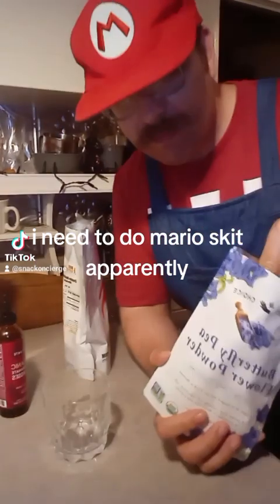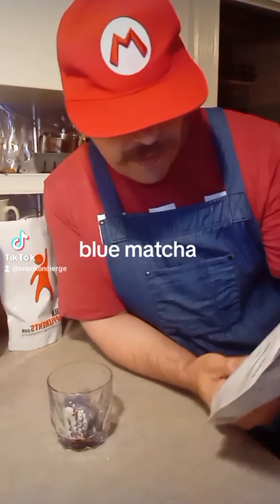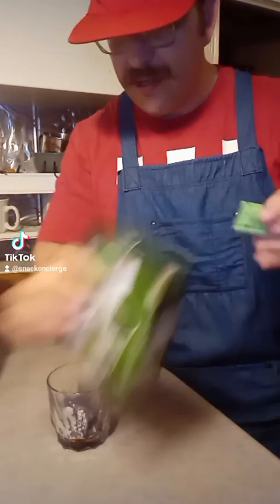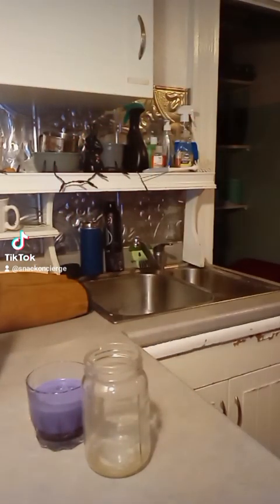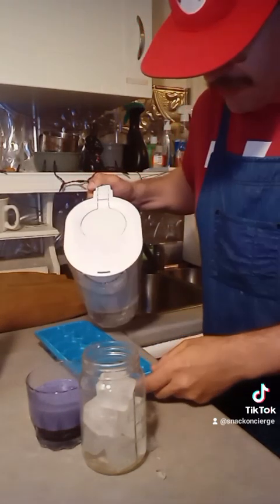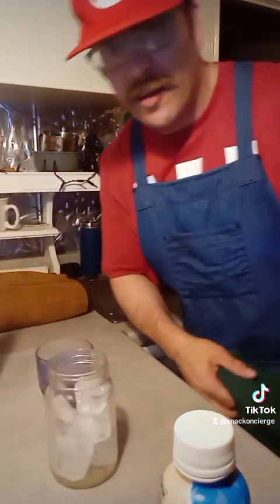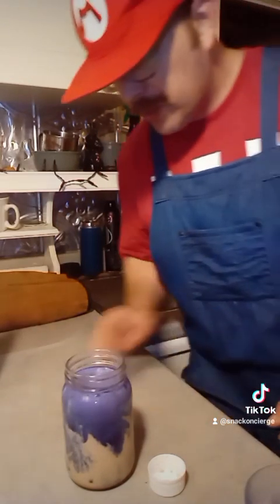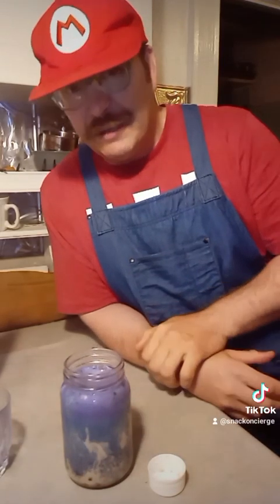Mario Makes You Matcha Latte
Blue matcha and red sweetener makes a beautiful matcha drink. i didn't have honey handy but I'm told local honey is best. multicolored tapioca pearls were handy. try your own out and see what you come up with. remember your apron because there is lots of color.